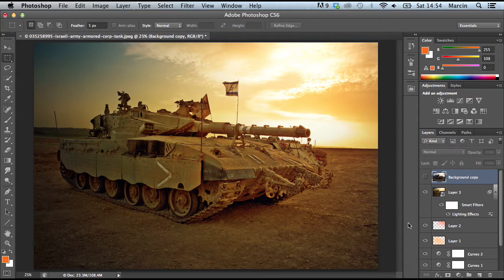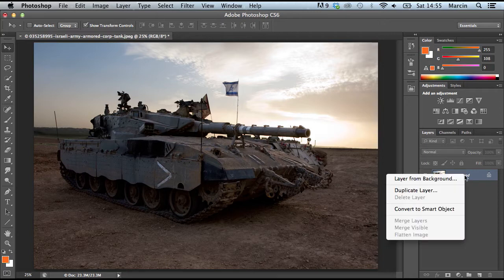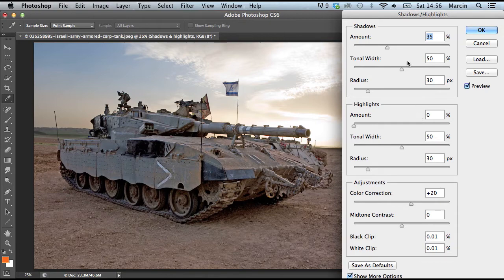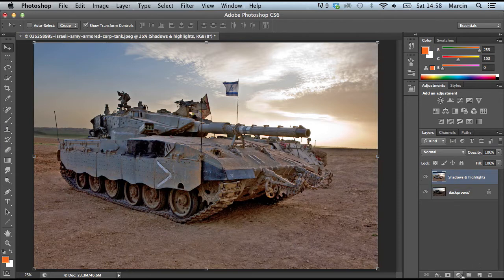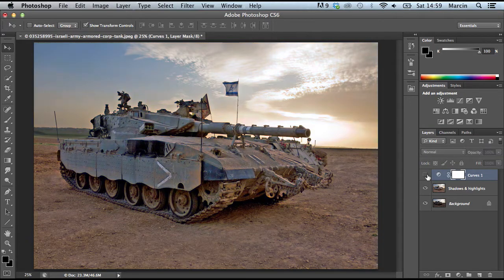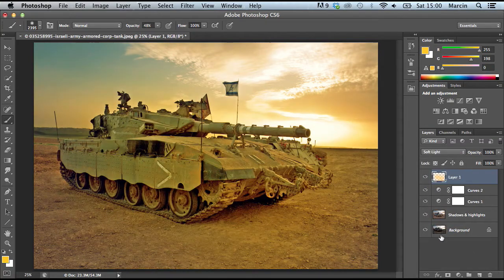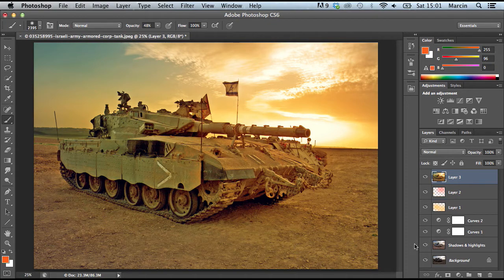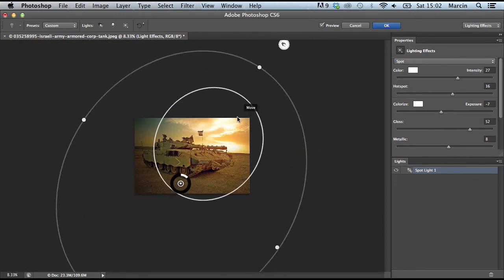How to Enhance Colors! - Photoshop Tutorial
In this quick tip Photoshop tutorial I'll teach you how to enhance colors on your image. Works perfect in sunset images!